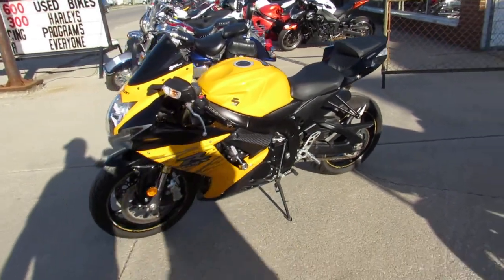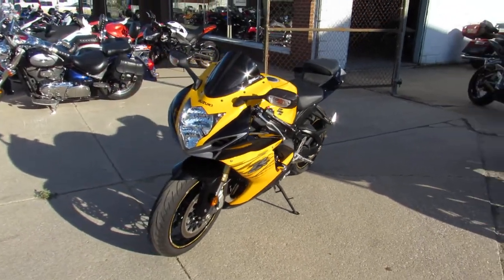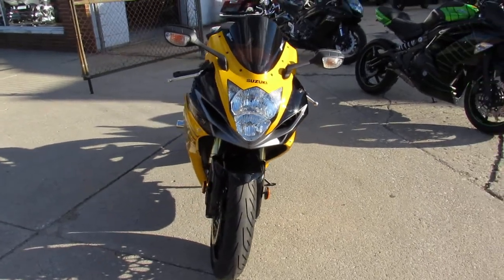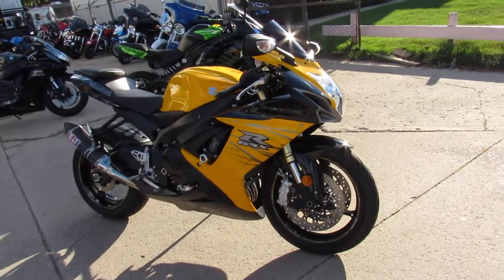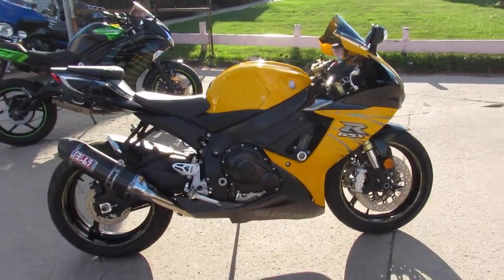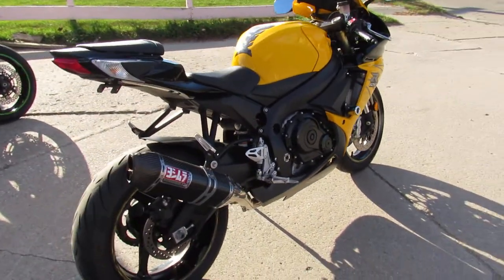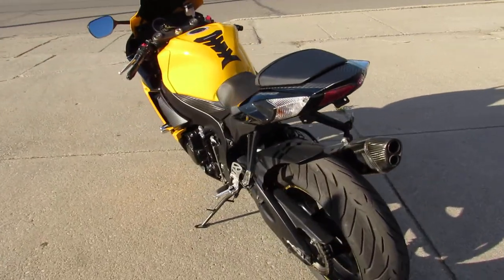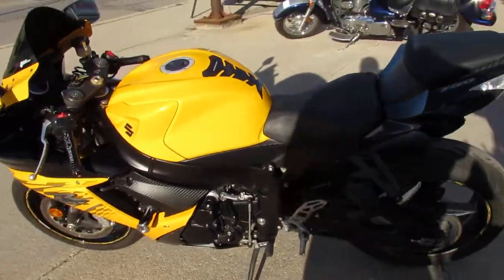Used 2012 Suzuki GSXR750 for sale in Michigan U4380